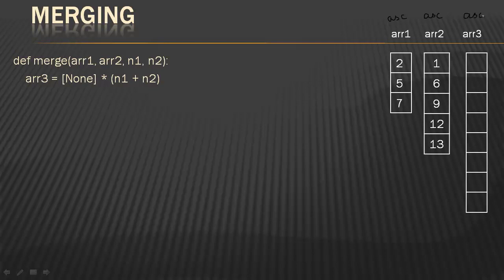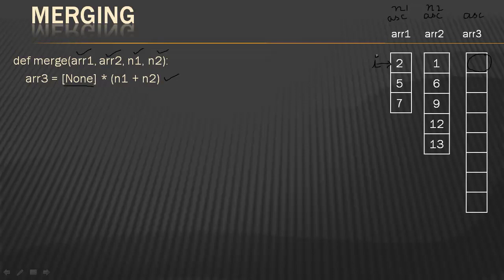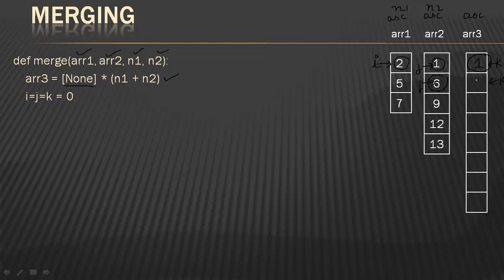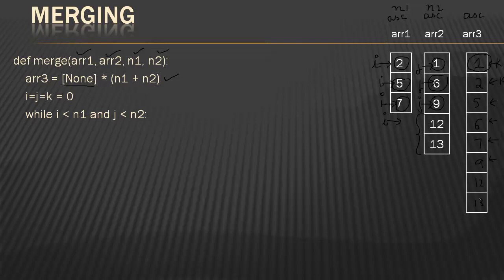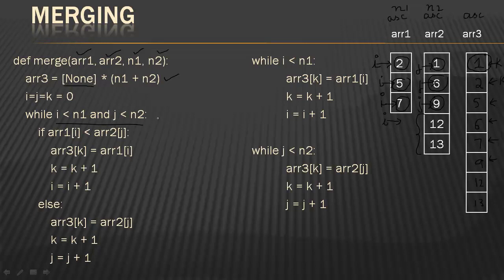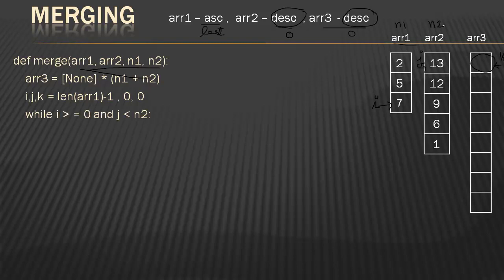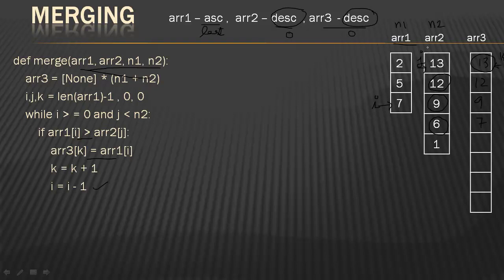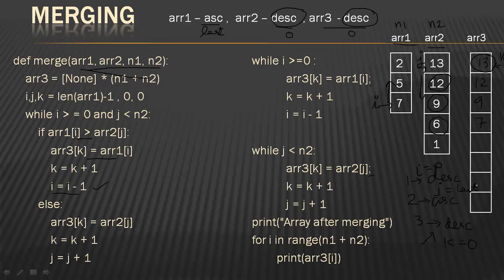Data Structure -Array-Part 3- Class XII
In this video we learn to
* merge the contents of two sorted arrays into the third array such that the third array is sorted.